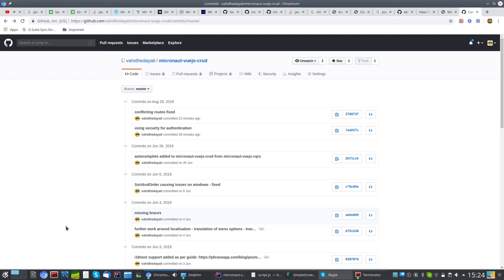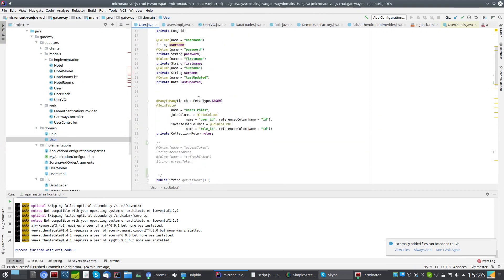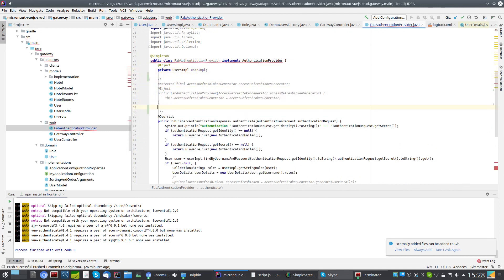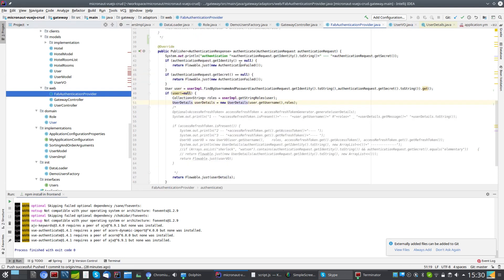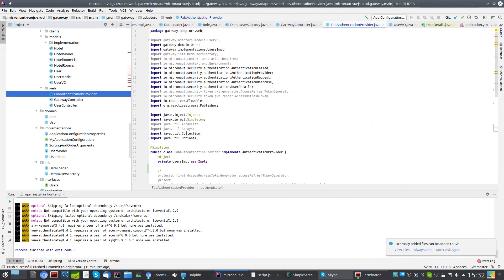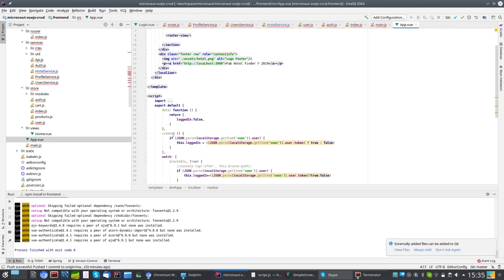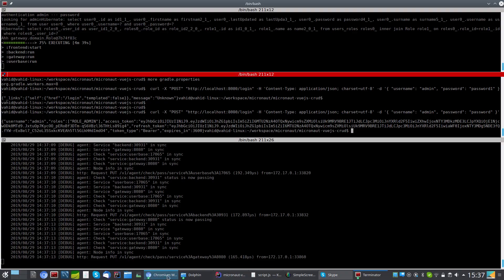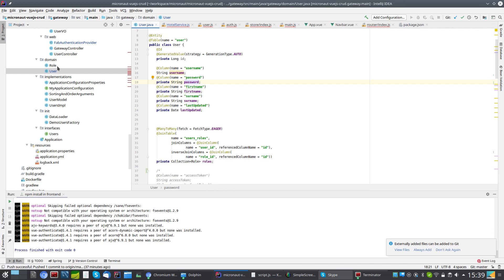micronaut vuejs crud part 2 with JWT authentication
micronaut with vuejs doing a typical crud - list / edit / view / delete records.

part 1 video  under branches - look for default on github
part 2 video under branches master {default loaded branch }